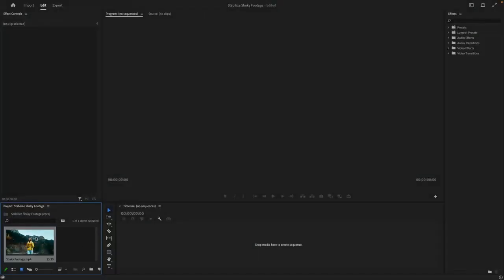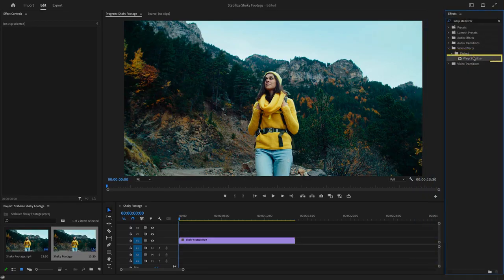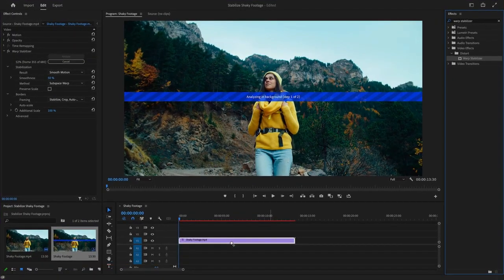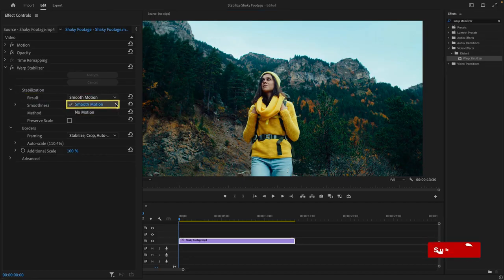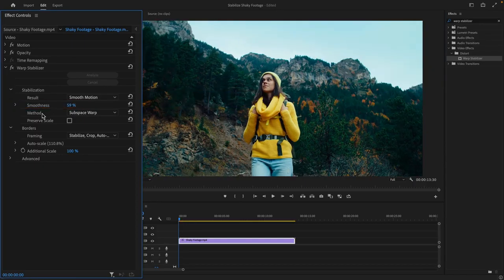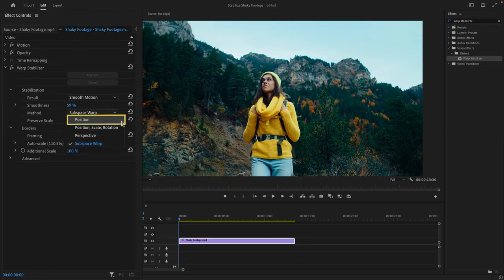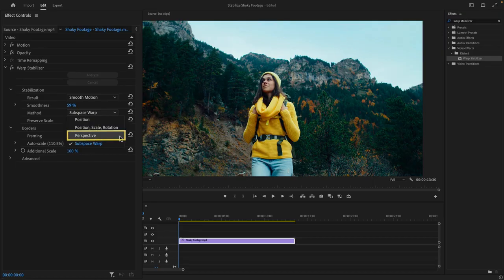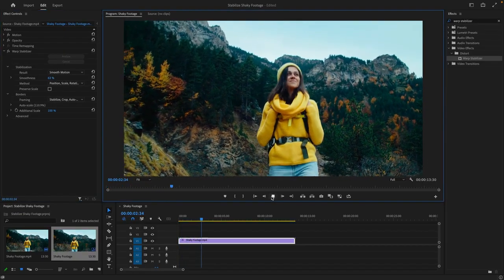How to Stabilize Video in Premiere Pro | Warp Stabilizer (For Beginners)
Stabilize your shaky footage using wrap stabilizer in Premier pro.

Beginners will find this video really helpful as we have explained all the steps in detail.